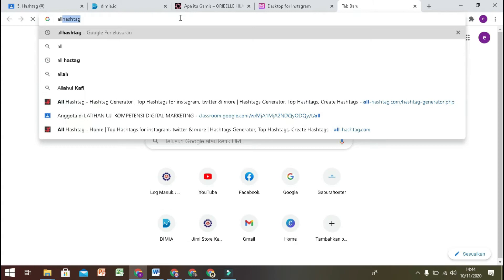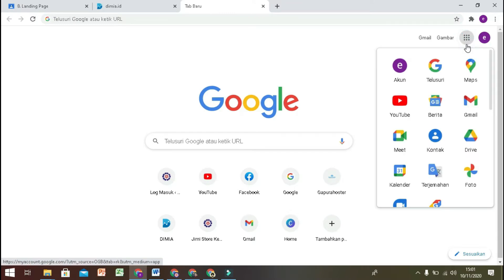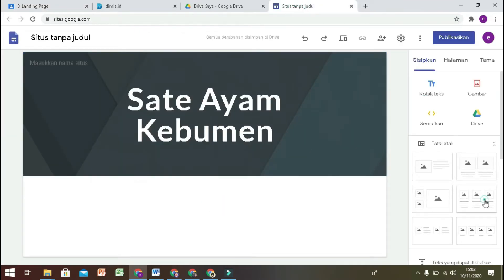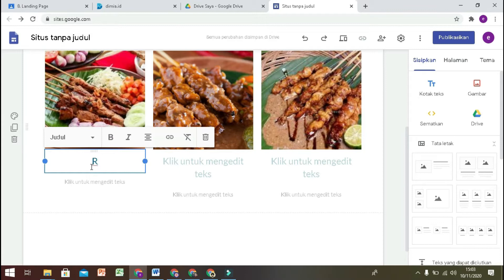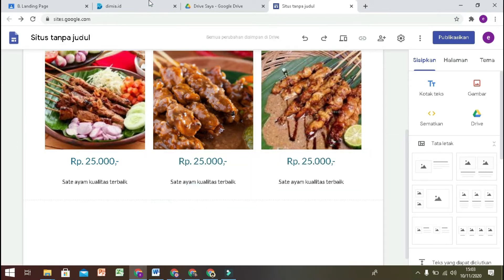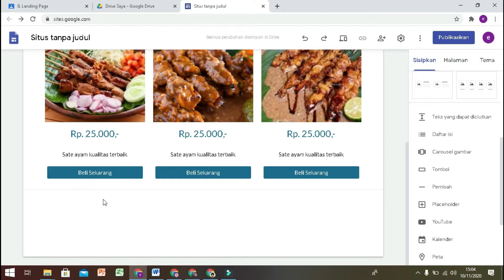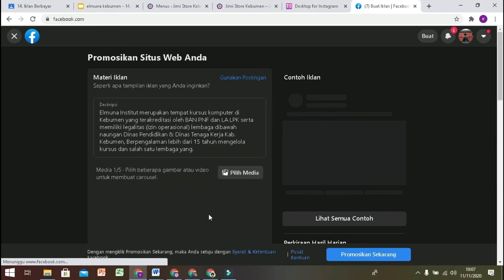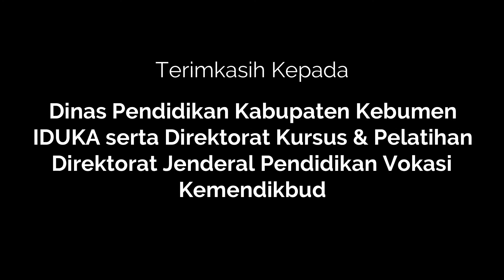VIDEO BAHAN AJAR PKK 2020 ELMUNA INSTITUT KEBUMEN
Vidio Pembelajaran Dan Bahan Ajar Program Digital Marketing PKK 2020 Elmuna Institut Kebumen